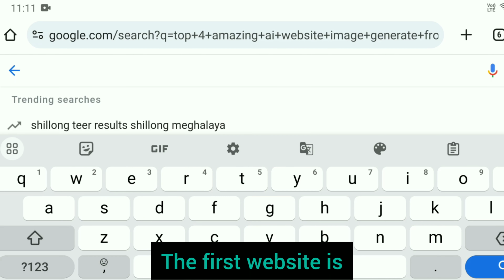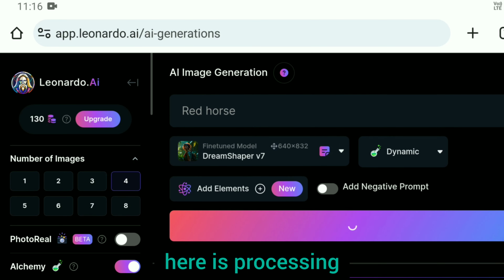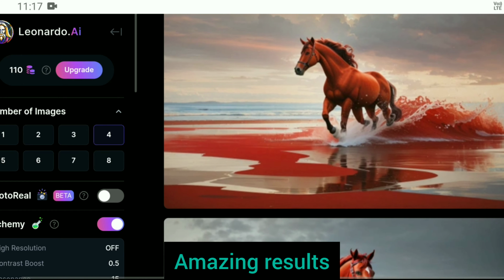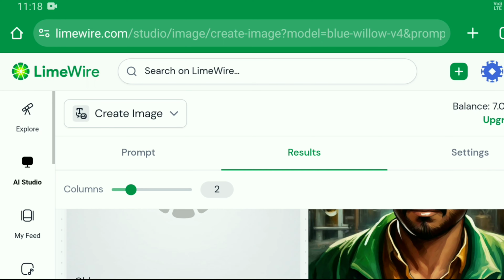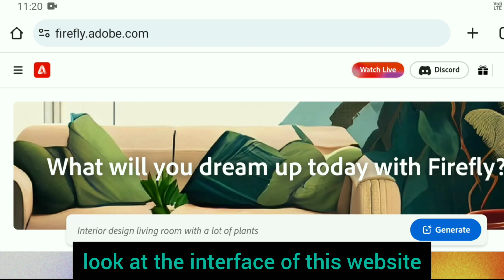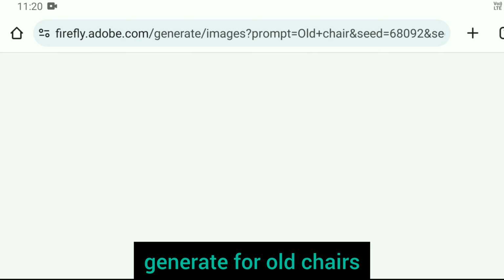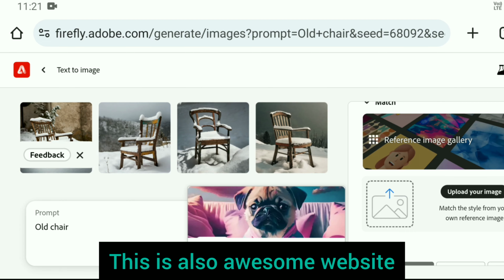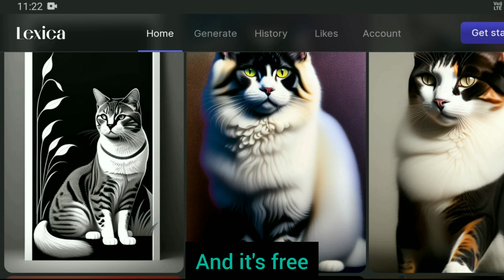Text To Image By Ai | All Ai Website | Text To Ai Image Generator English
In this video I tell about How you can generate image by ai websites Please watch video to last For full information

free ai
canva ai
ai video generator
capcut tutorial
chatgpt
ideogram
openai
capcut edit
capcut editing
capcut edit tutorial
ai technology
technology
ai art generator free
stable diffusion
shorts
runway
tutorial
ideogram ai
canva text to image ai
text to image ai generator free
image ai
adobe firefly
adobe firefly ai
ai revolution
canva text to image step by step
ai image generation
ai images
dall-e
dalle2
firefly
ai generated
text to image generator ai
midjourney ai
free ai images
canva text to image
how to edit in capcut
canva tutorial
capcut
image generator
graphic design
united states America